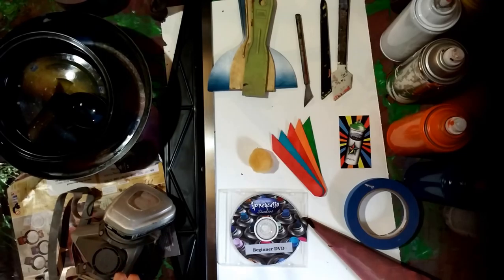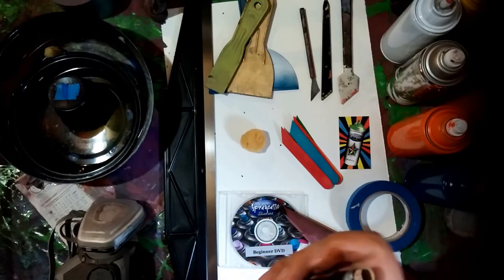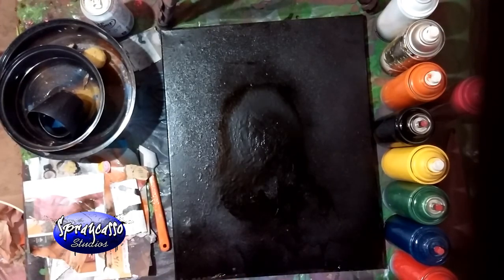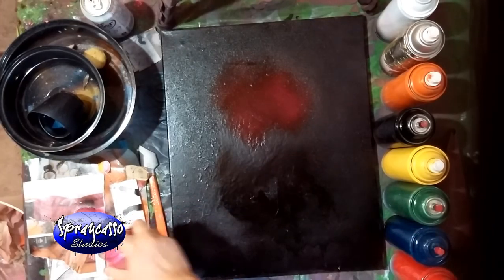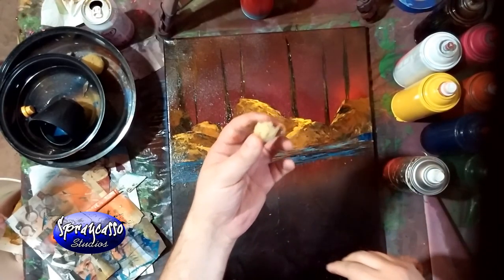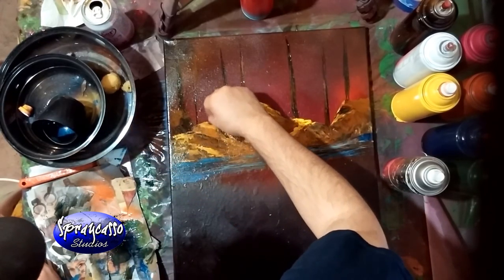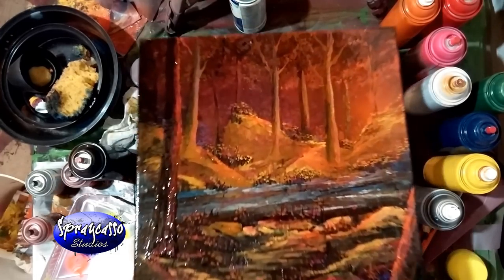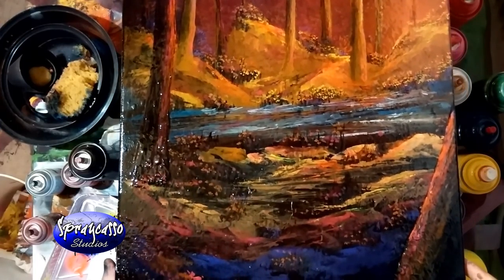A new Sunrise Spraycasso Tutorial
I've gotten a lot of emails and requests for more advanced Tutorials. Well here it is folks!! This is the the introduction to master level Spraypaintings. Here We cover the tools used and the basic techniques required to create an amazing work of art on canvas.

-Join our spraypainting group, join the fun contests and learn from some of the best spraypainters  in the world of spray paint: